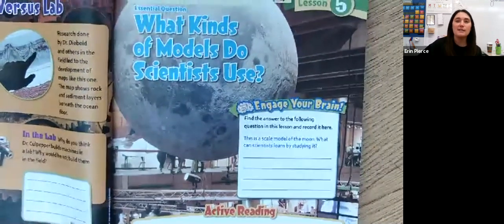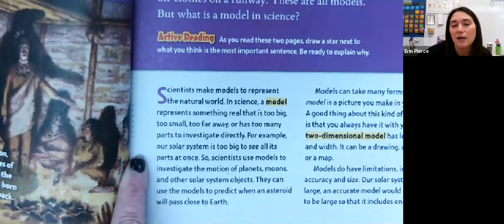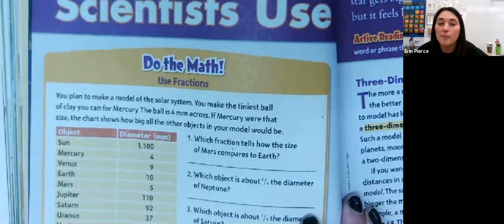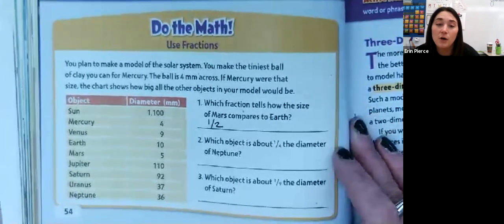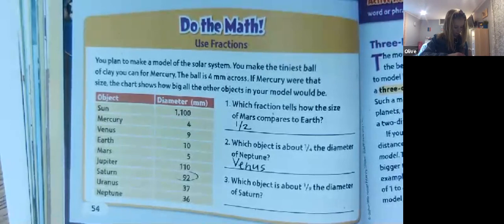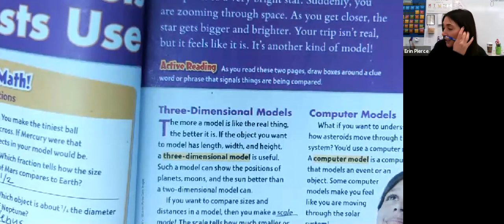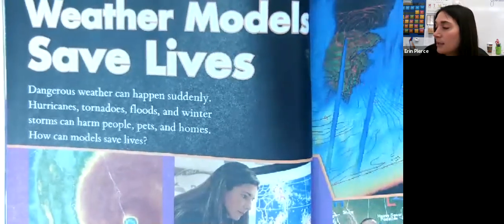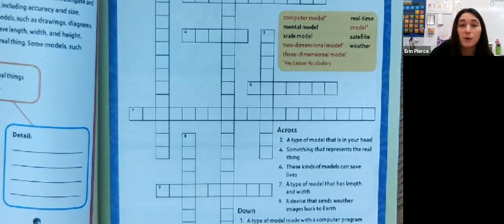Science Lesson 4 and 5